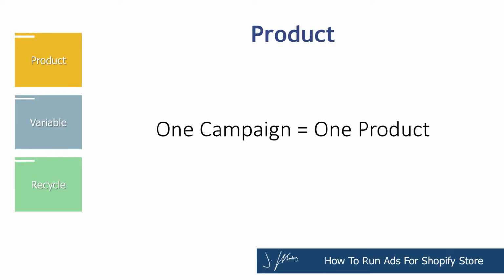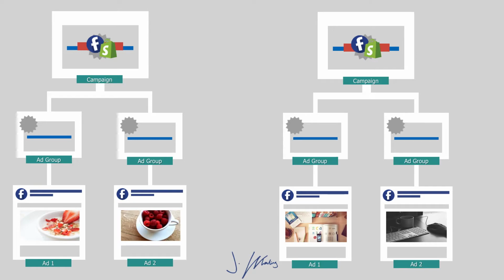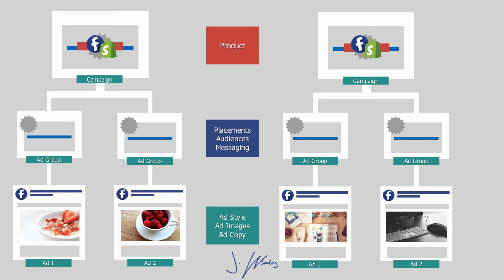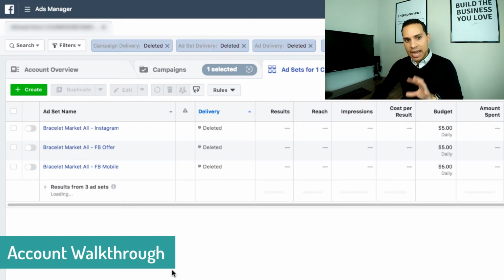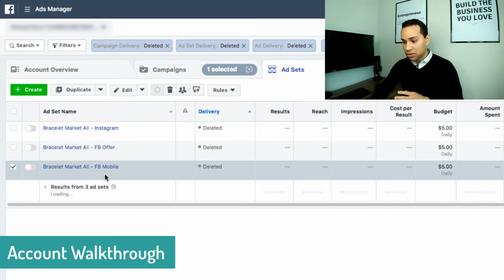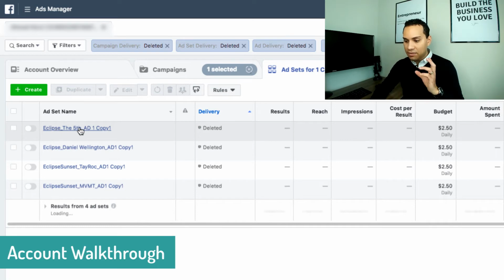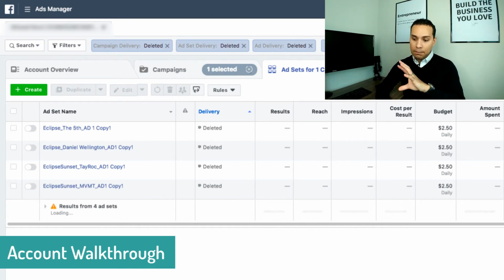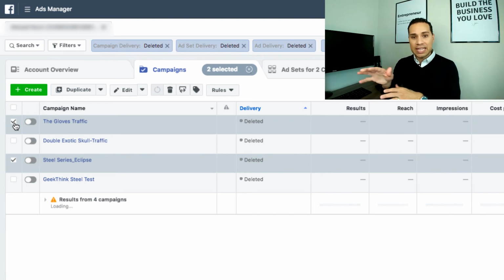How To Run Facebook Ads For Shopify Store: Profit Driven Facebook Campaign (Split Testing Guide)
Never waste another dime on a wasted Shopify Facebook Ads Campaign again. 📈 Use this simple 3-step Facebook Ad Account structure for scaling profitable campaigns. 🎯🙌

Table of Contents:
0:00 - Intro
0:26 - Introduction
1:01 - Key 1) Pixel
1:30 - Key 2) One Campaign
1:57 - Key 3) Time
2:32 - Step 1) Product
3:17 - Step 2) Variable
5:15 - Step 3) Recycle
6:33 - Account Walkthrough
9:02 - Pro Tip) Campaign Control Stacking

How To Run Facebook Ads For Shopify Store: Profit Driven Facebook Campaign Structure (Split Testing Guide)

In this video I talk about how to promote your Shopify store on Facebook using 3 simple steps. You’ll learn how to promote your Shopify store in any country. So, if you want to know how to drive traffic to your online store, here are tested strategies that can help make an impact on your bottom line.

We’ll go over the 6 components to consider before launching your Shopify Facebook ads campaigns for your Shopify store. Now, the first step to understanding how to drive traffic to your online store, how to run ads for Shopify store, properly segment your targeting, analytics and data, to ultimately drive more conversions is organization.

How you structure your campaigns and ad groups will determine your long-term success or failure. The wrong structure can corrupt your Facebook advertising data and make it useless for future improvement. Welcome to the insiders track of Facebook advertising. You’ll be able to set up any Facebook ad campaign or remarketing campaign in less than 1 hour by the end of this tutorial how to run ads for Shopify store.

In the playlist links above, you’ll find guides to finding your Facebook targeting, how to write your ads, and set up your pixel. Before your run any ads, you need your pixel in place. I stress this at the beginning of every video because it’s so important. Although it’s not talked about nearly enough, understanding how to run ads for Shopify store starts with the analytics tracking.

Also, be sure to check out the playlist above for how to drive traffic to your online store with Google AdWords. Another great advertising platform for driving traffic and sales to your Shopify store.